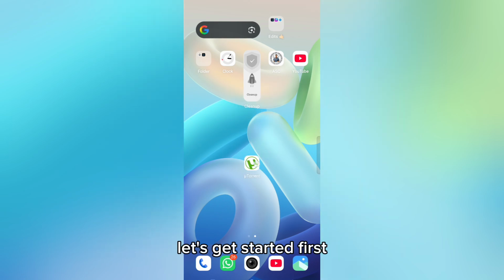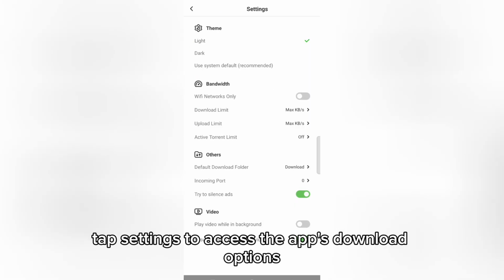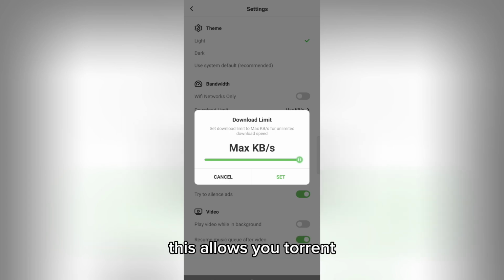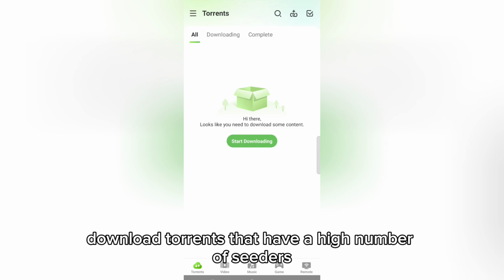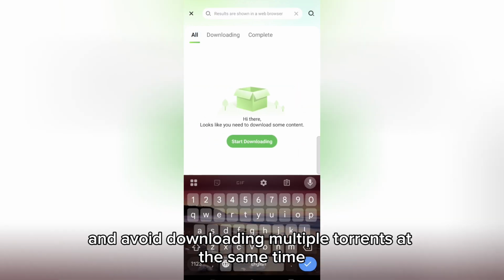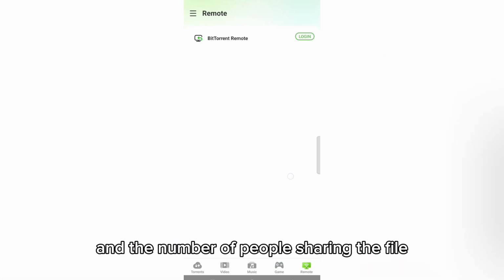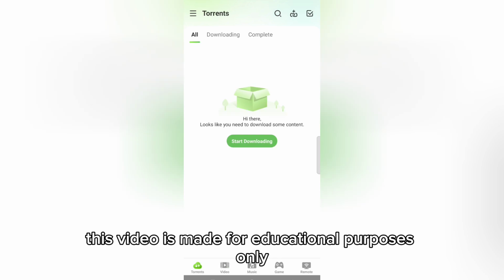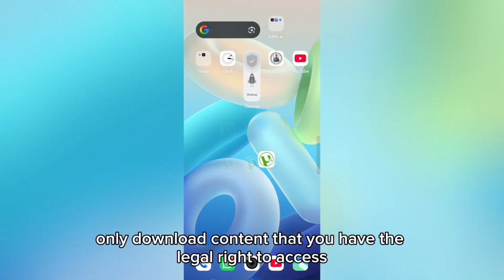How to Increase uTorrent Download Speed on Android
Learn how to increase uTorrent download speed on Android with a simple setting that can help improve your download performance. In this video, I'll show you how to change the Download Limit in the uTorrent app, along with a few extra tips to get the best possible download speed. This tutorial is quick, easy, and beginner-friendly.

The information shared is based on publicly available information. Actual download speed depends on your internet connection, device performance, and the number of seeders available. Only download content that you have the legal right to access.

Android apps

Mobile tips

Android guide

Tech tips

uTorrent Android